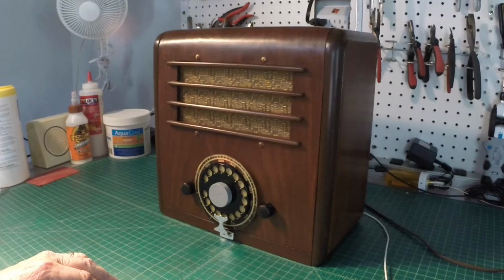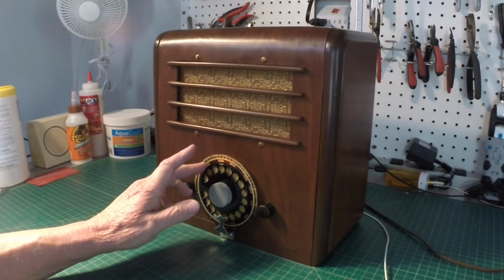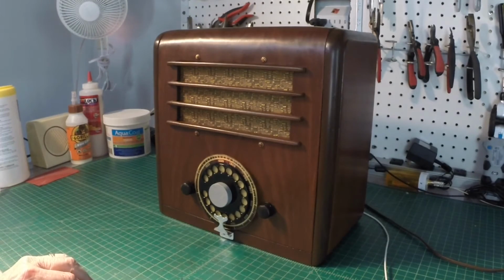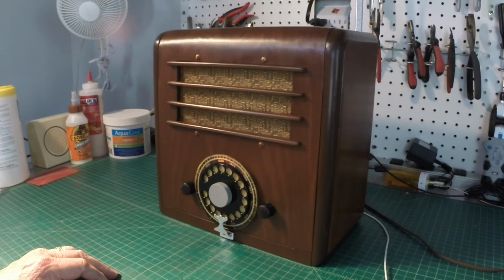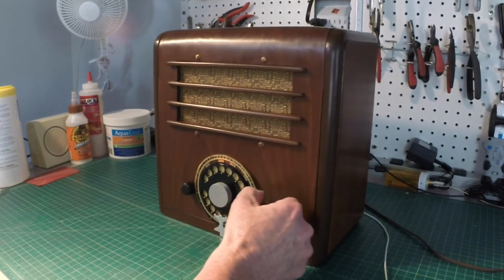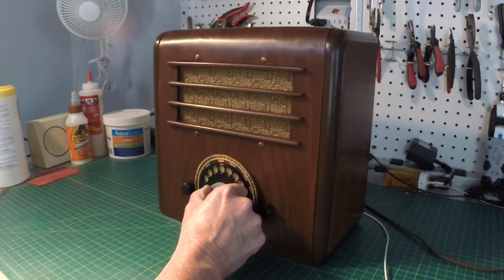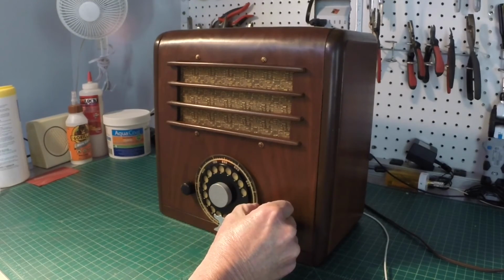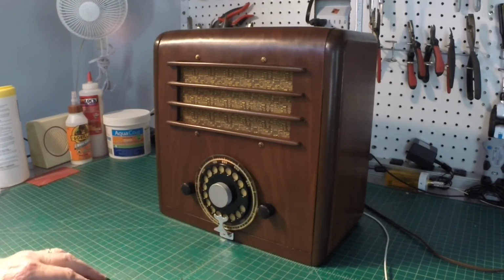Kadette Tele-matic AC Model 35 - Restoration Complete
A look at the cabinet after applying Grain Filler/Clear Coats and rubbing the finish out w/ #0000 Steel Wool and Wool-Lube. In addition, tuning around the dial after getting the chassis back in the cabinet.